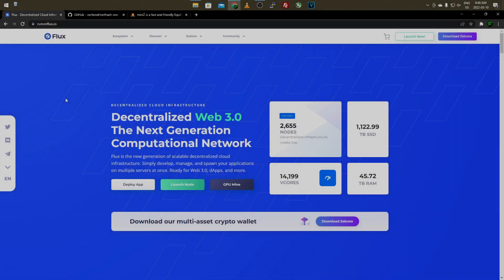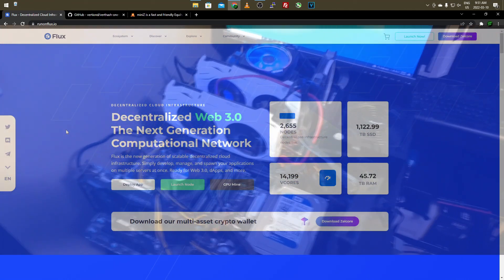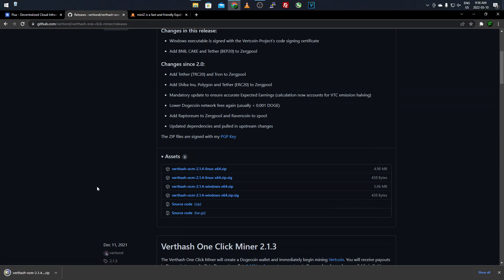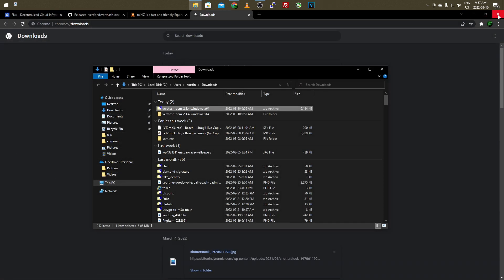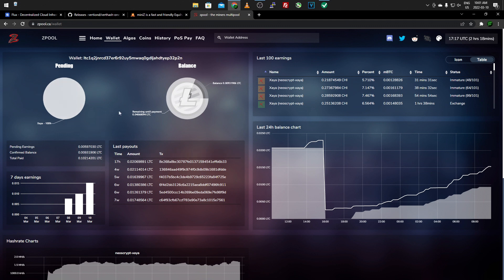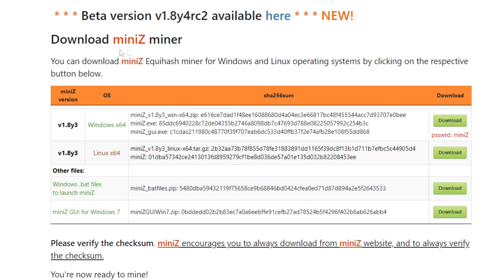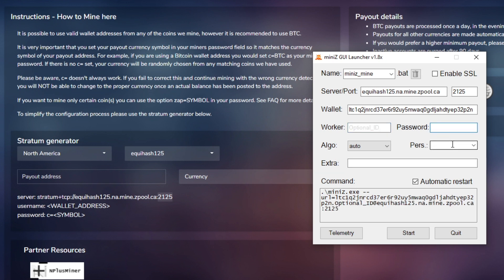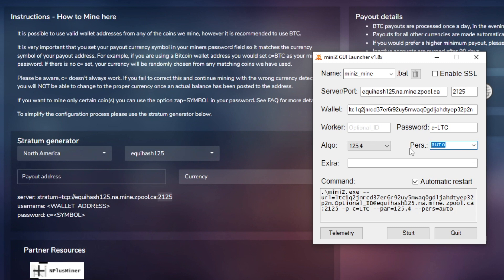How To Mine Flux/ZelHash on 2GB & 3GB GPU | Windows Tutorial | Flux Mining Tutorial 2022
Hey everyone,
today i will be showing you How To Mine Flux/ZelHash on 2GB & 3GB GPU | Windows Tutorial | Flux Mining Tutorial 2022 | Flux This is a great algorithm for lower end 2GB & 3GB GPUs and even anything above. i will be showing you step by step how to get mining flux coin and converting it to whichever coin you want ie.

🎵 Track Info:

Title: Chill Vibes by Justhea